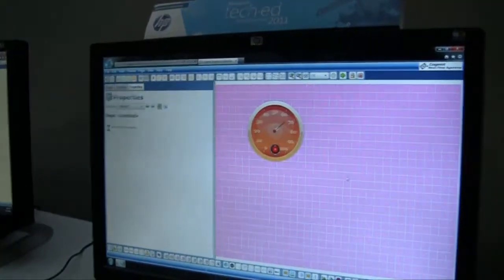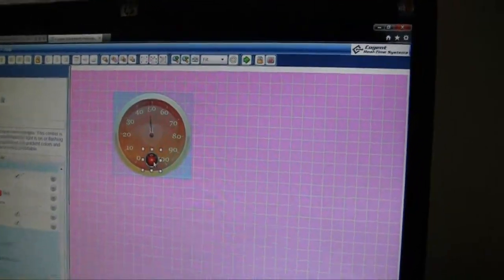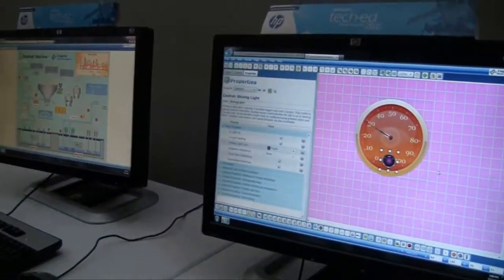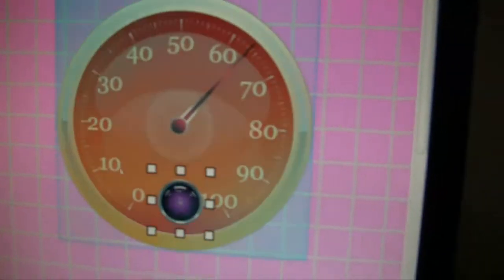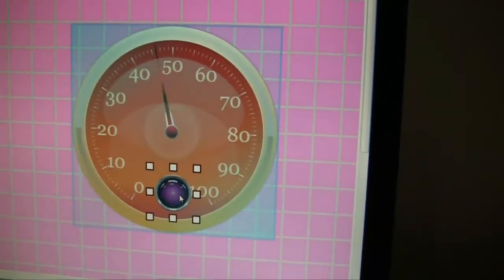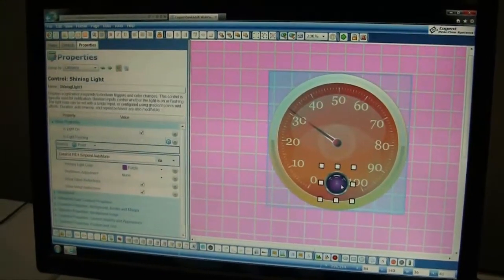Tech Ed 2011 (Part 2)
Ken Collins and David Pugmire take a look at the capabilities of Cogent DataHub WebView, a real time cloud data SaaS, built in Microsoft Silverlight.